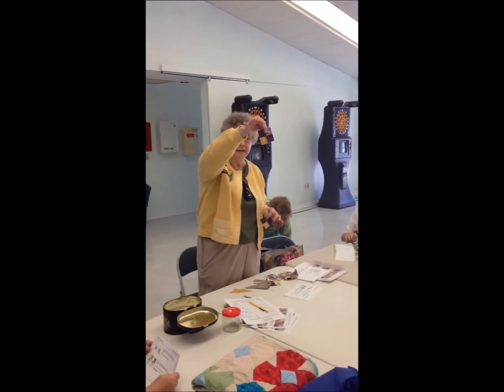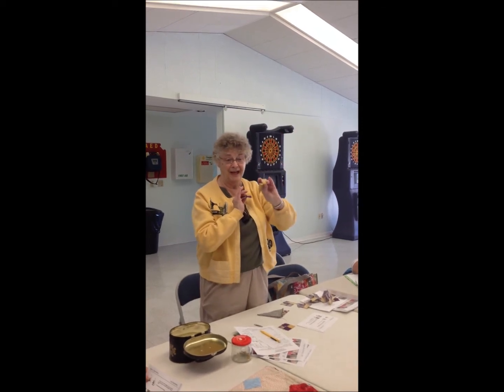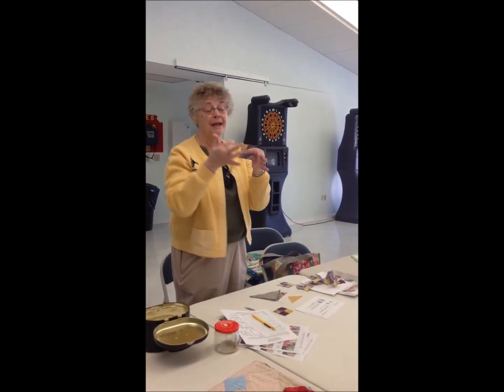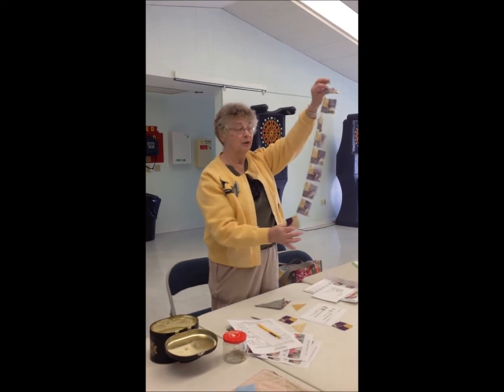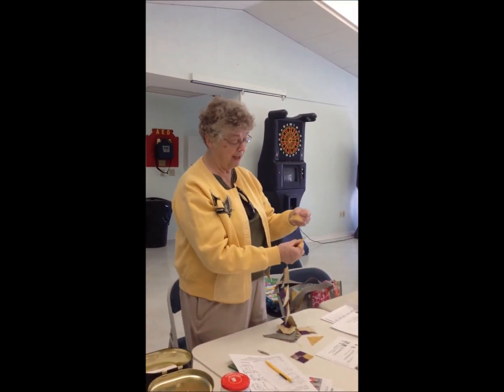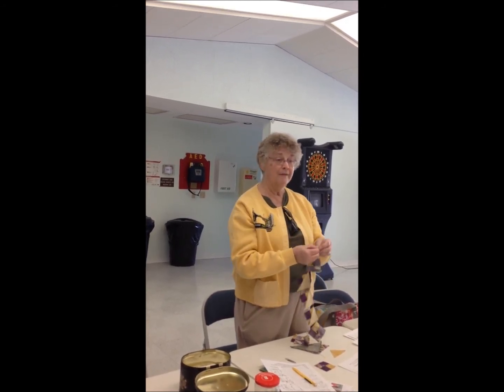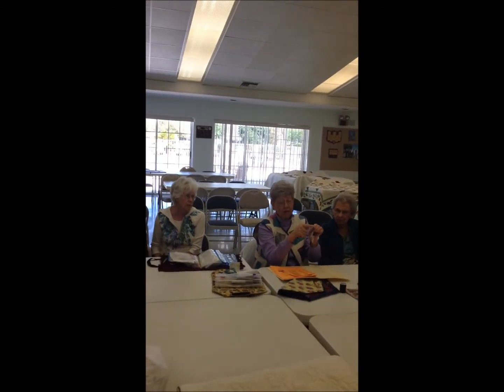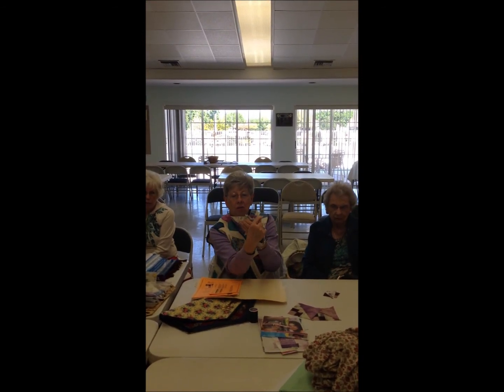Step 4-Mystery Quilt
Mystery Quilt Instructions - Step 4